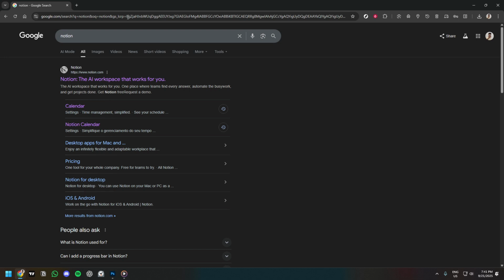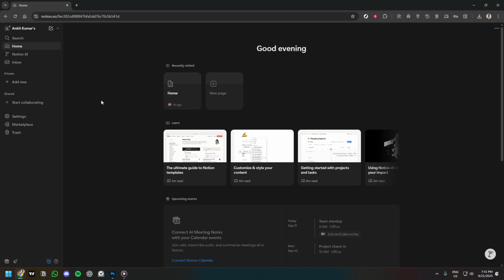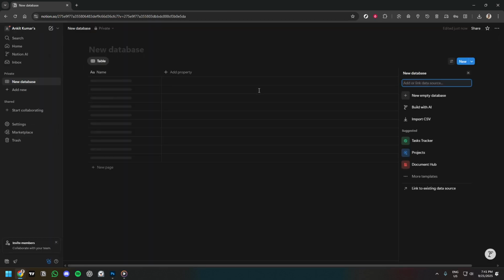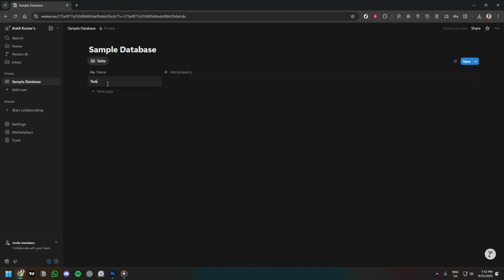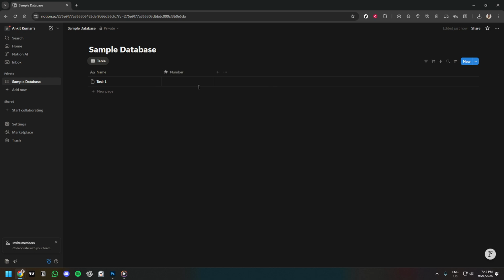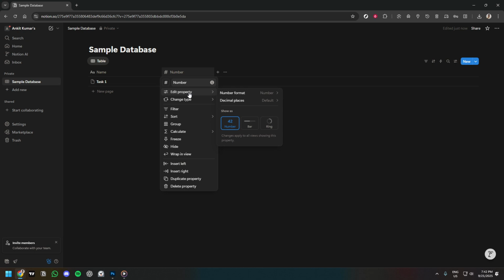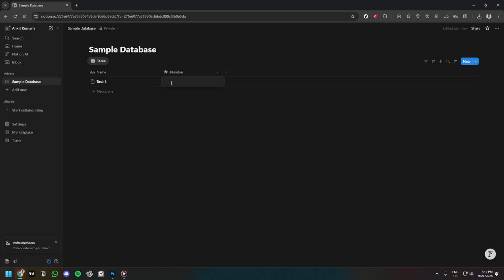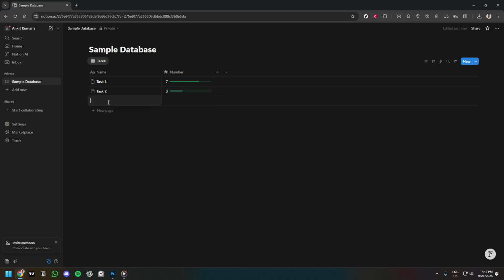How to Create a Notion Progess Bar (2026 Guide)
How to Create a Notion Progess Bar (2025 Guide)